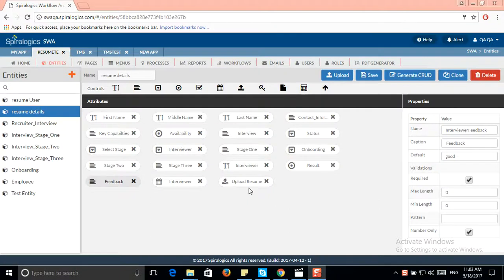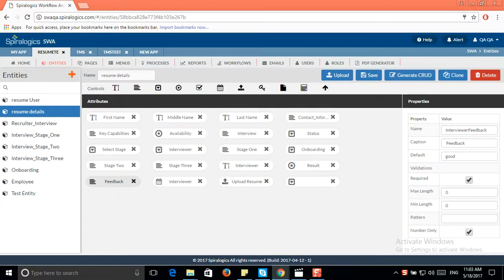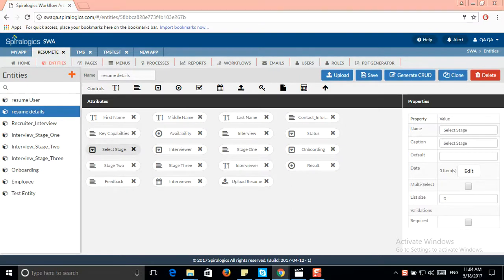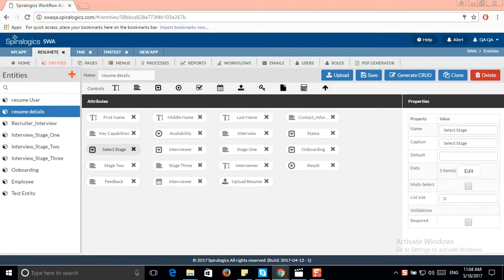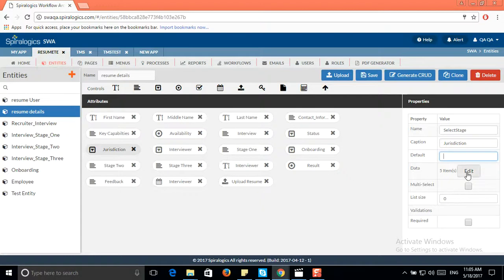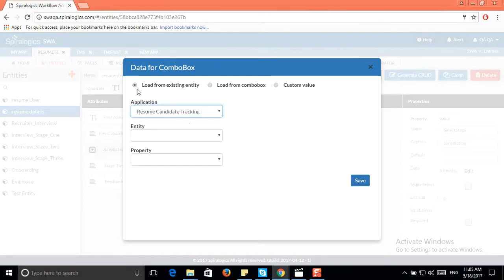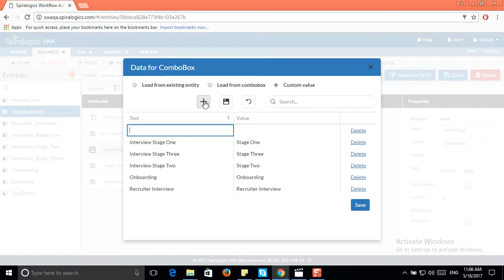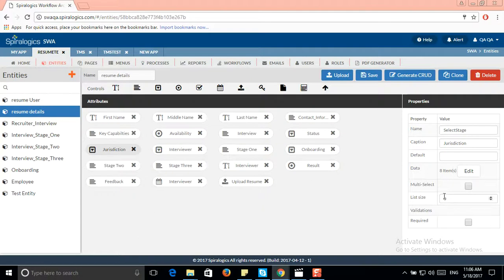Controls used in EntitiesCombo box